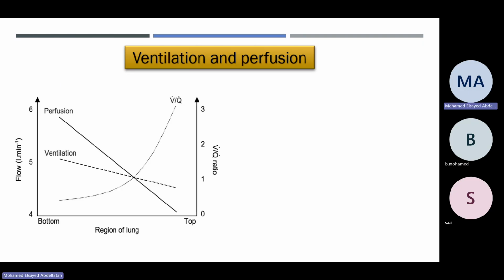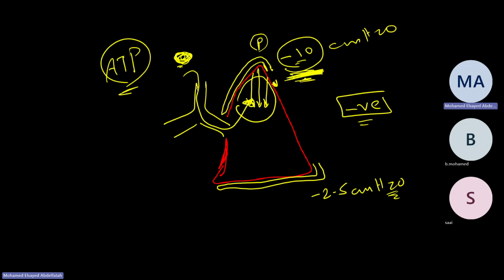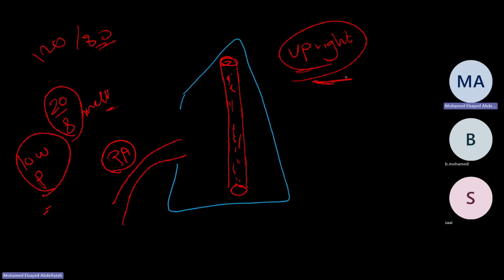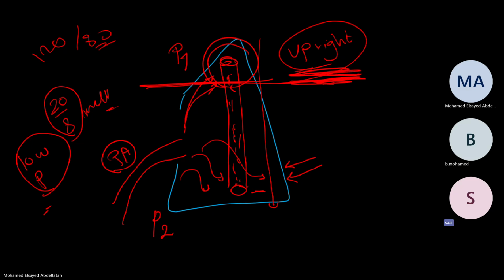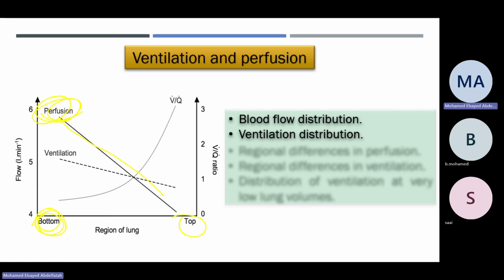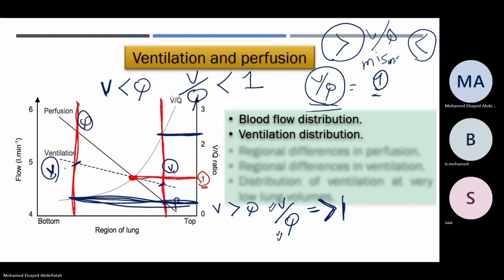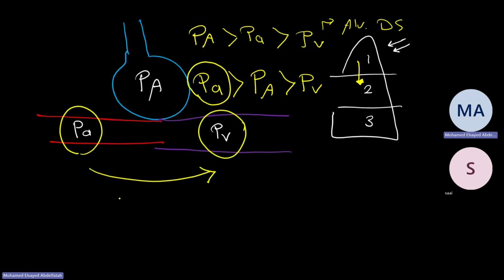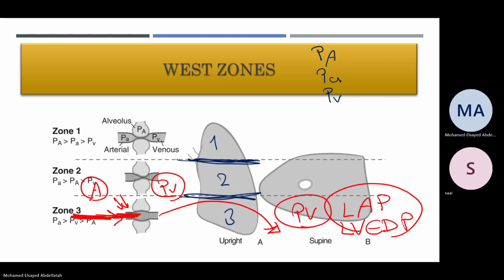distribution of ventilation and perfusion - west zones